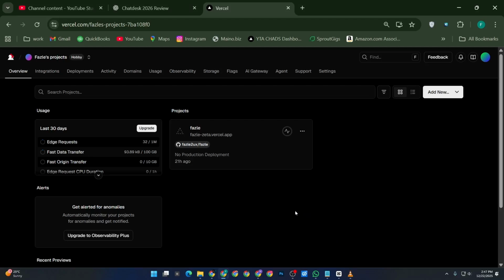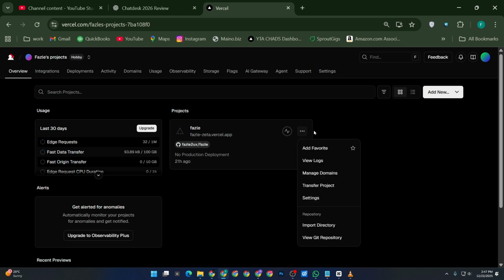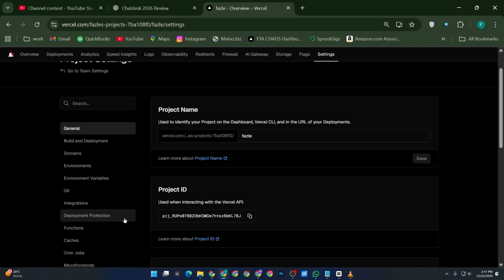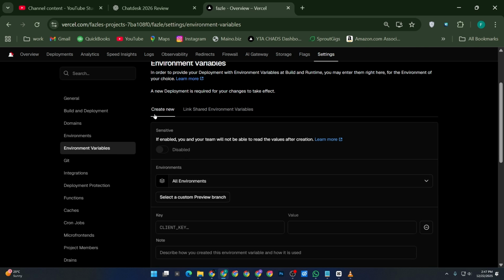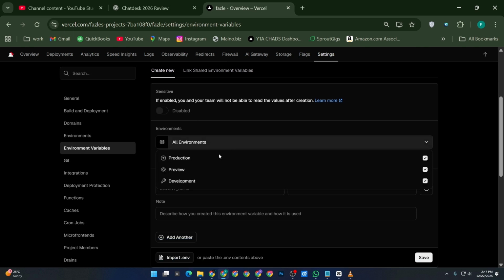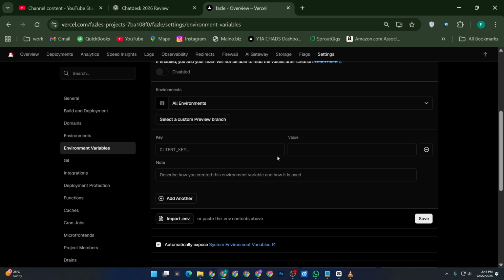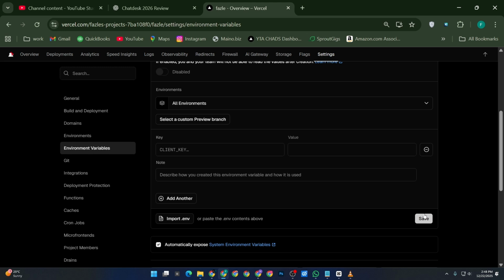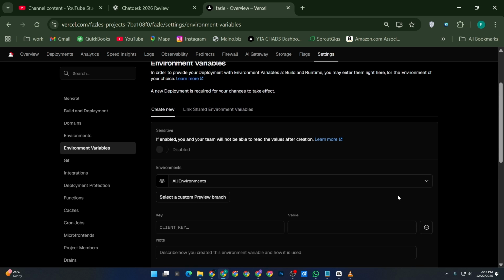How to Add ENV in Vercel – (2026) Step By Step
Learn How to Add ENV in Vercel by creating environment variables in your project settings, securely managing sensitive data, and enabling smooth configuration for development, preview, and production environments.